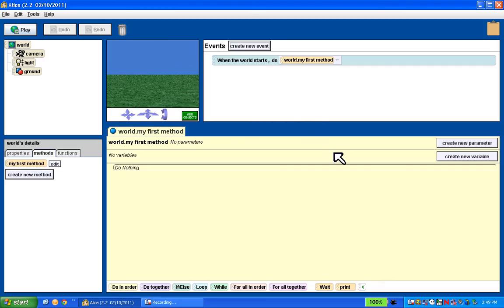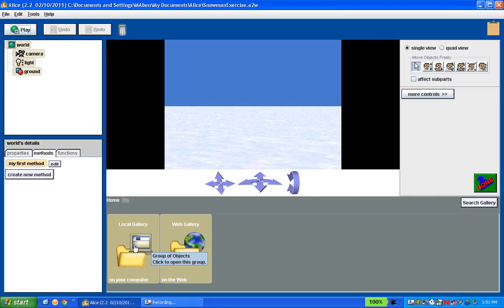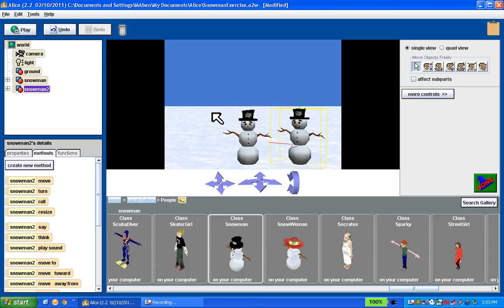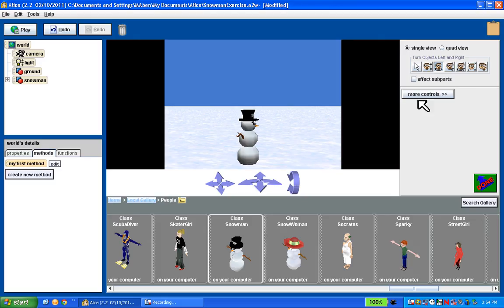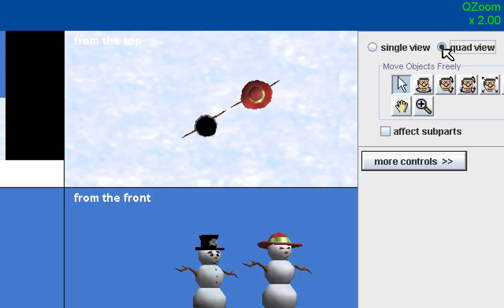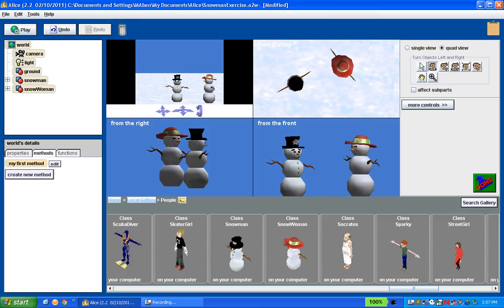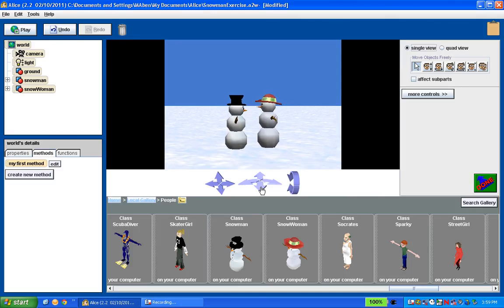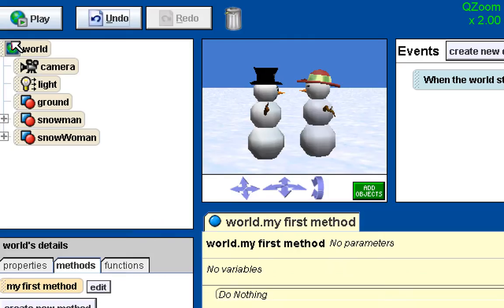Alice: Your First World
World 3: Creating and Saving Your Own World from Learning to Program with Alice - First Edition